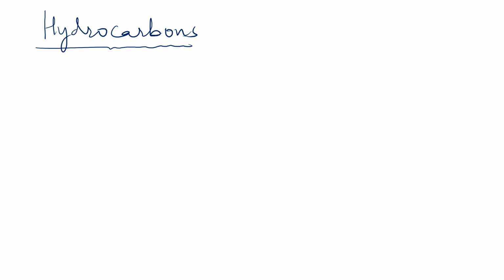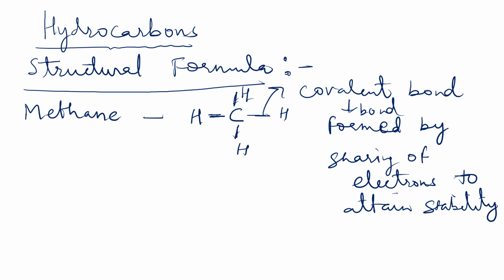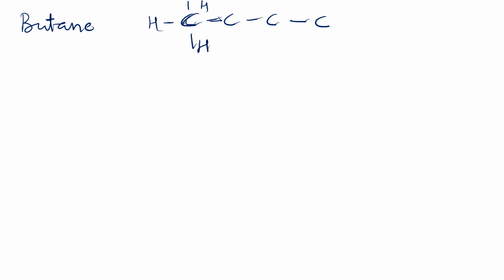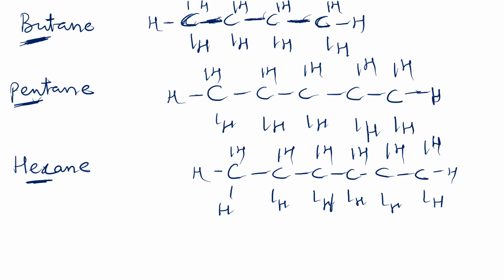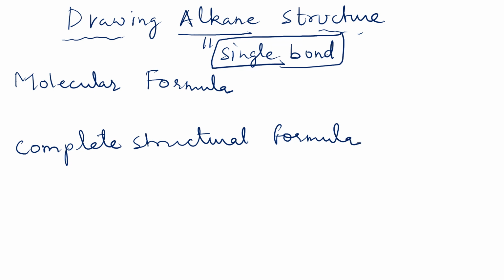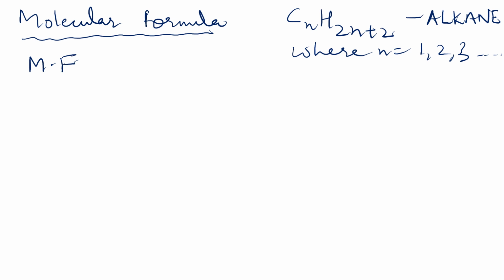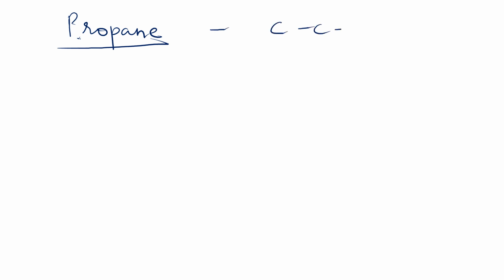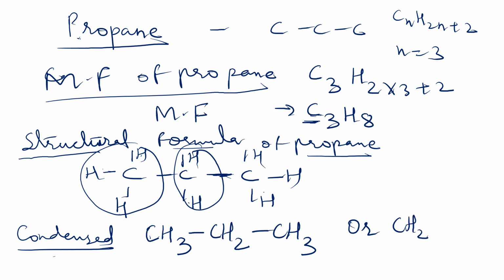HYDROCARBONS2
we will learn more about hydrocarbons